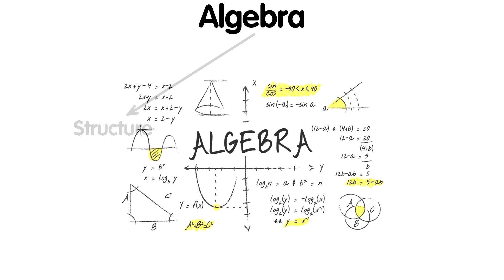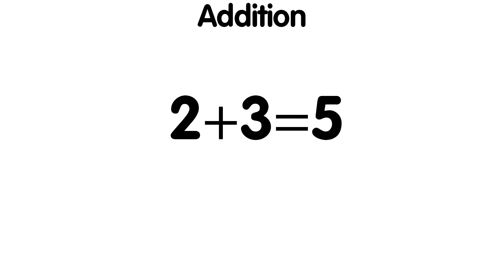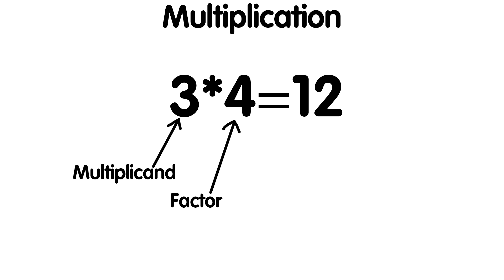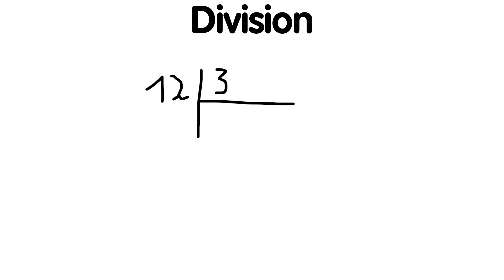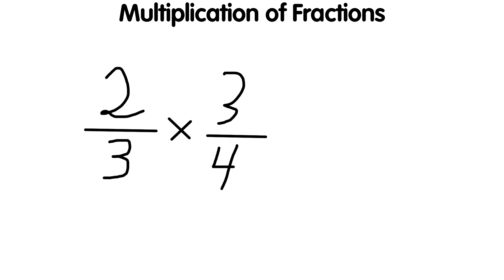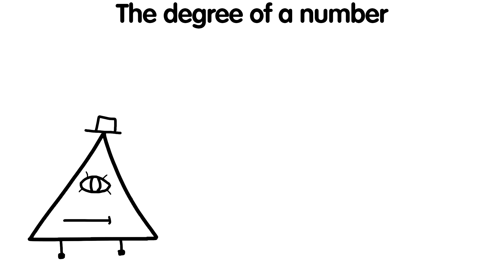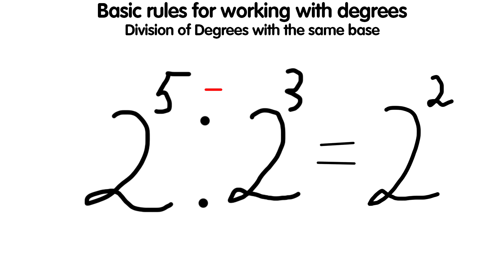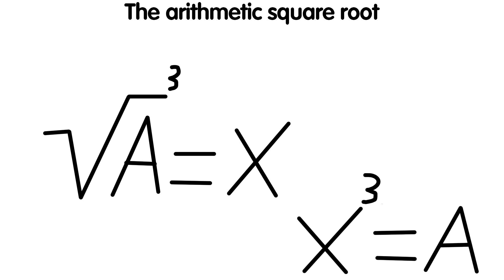Every math rule in 11 minutes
Information taken from open sources and also edited by me personally. The process of creating a video takes about 10 hours, as I draw a unique plot for my video.

Please don't rely solely on this video for information. It's designed for entertainment and may oversimplify or inaccurately present some details. Our aim is to ignite your curiosity, encouraging you to explore these topics further on your own.